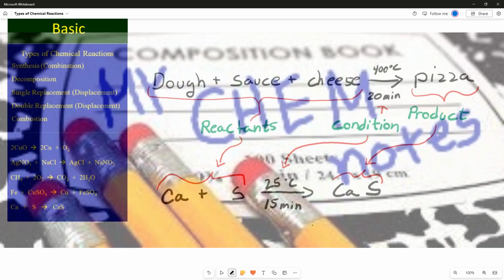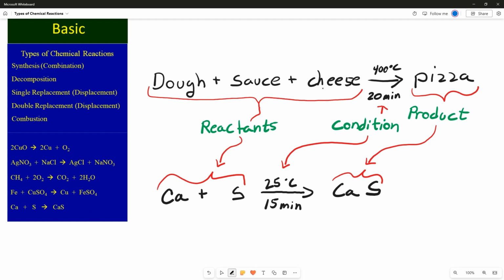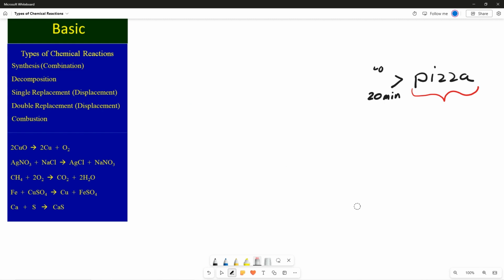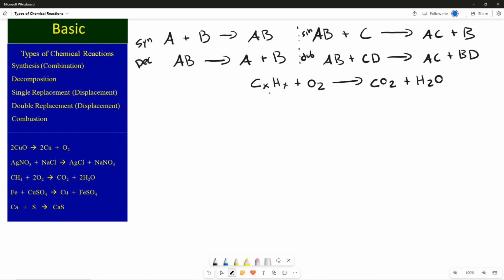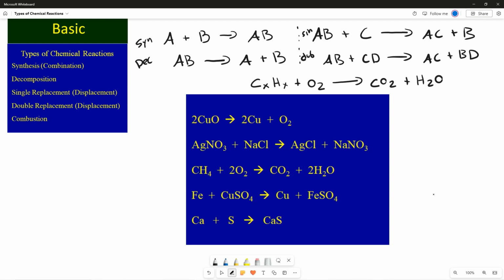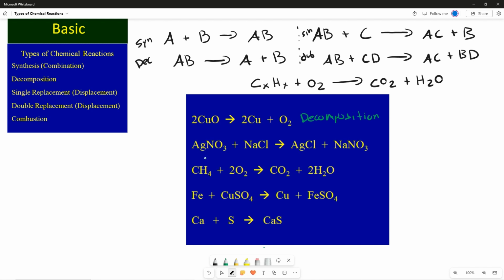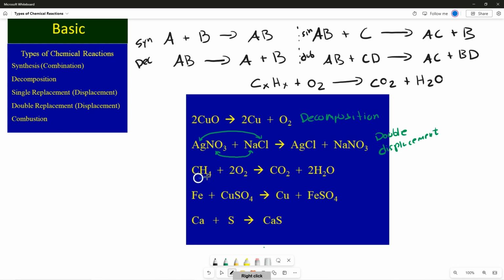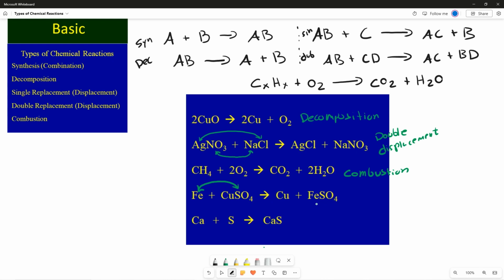Types of Chemical Reactions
We examine the five types of Chemical reactions.